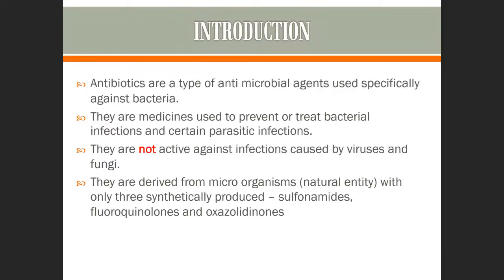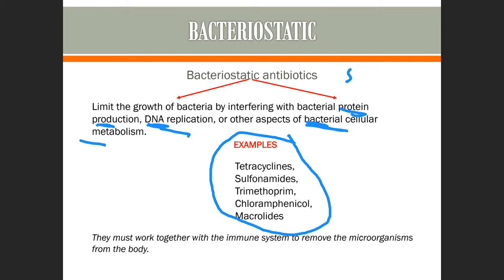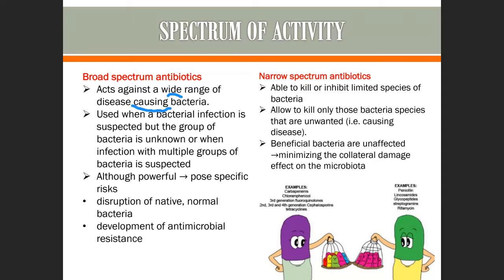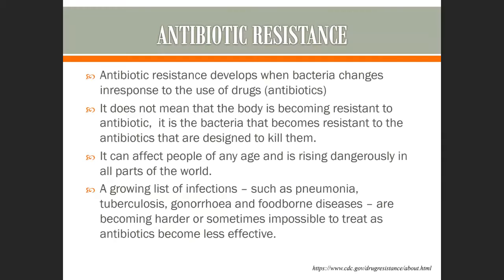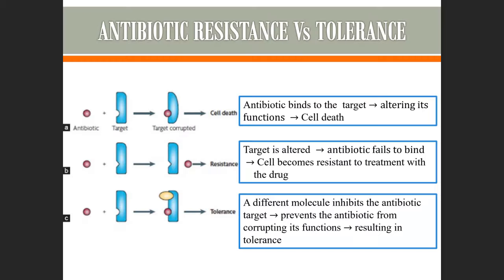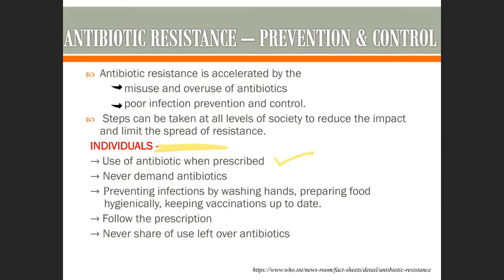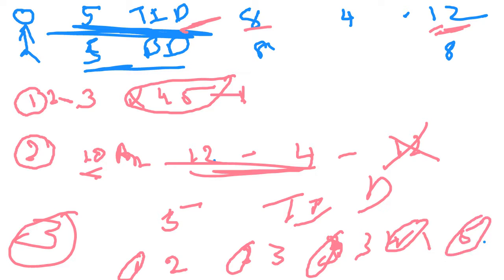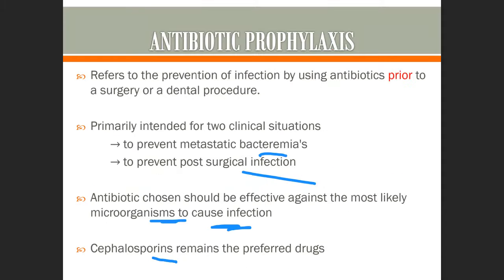Pharmacology Dr. Abdulhakeem | L7-Antibiotics